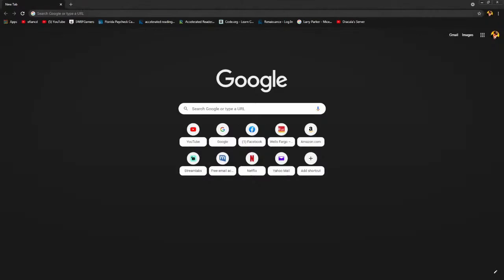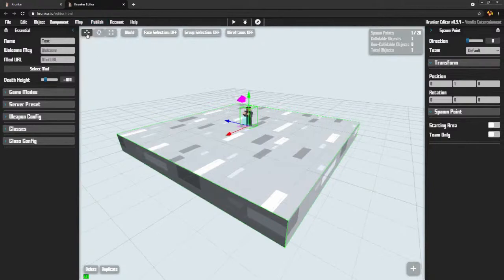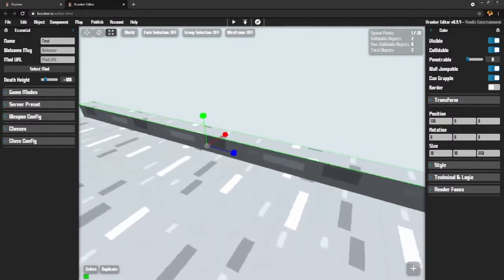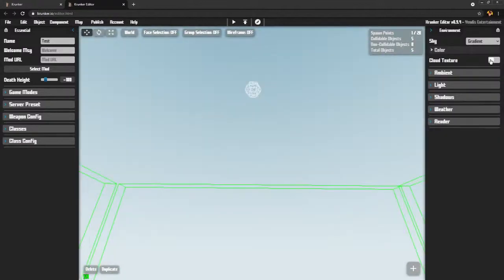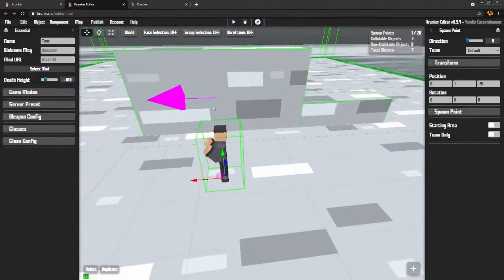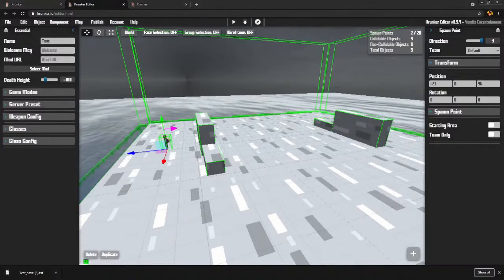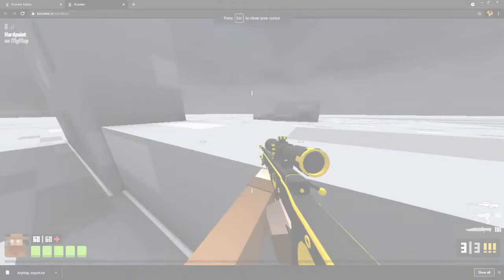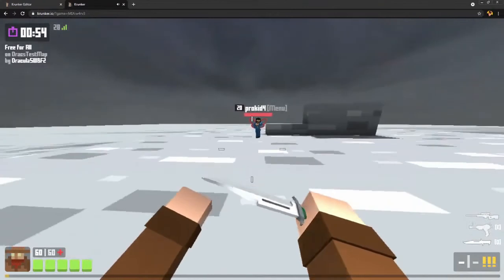How to Make Krunker Maps - Create Save Export Publish Play with Friends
In this video, I show you how to create a simple Krunker Map with invisible boundaries, two spawn points for teams, obstacles, and sky and ocean environment.  I hope you have fun creating.  Maybe we can play sometime.